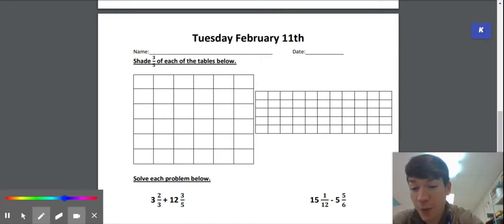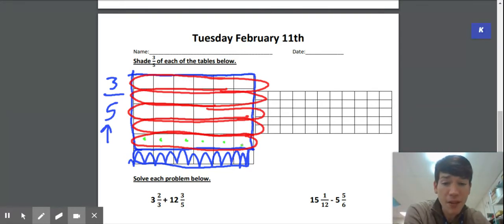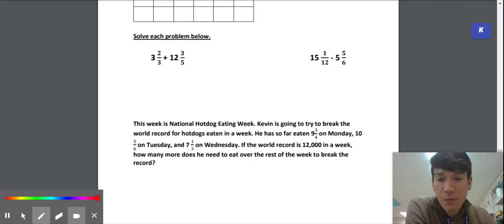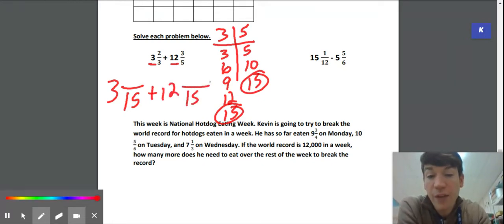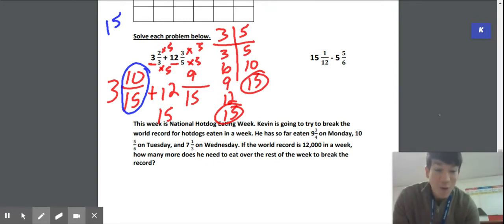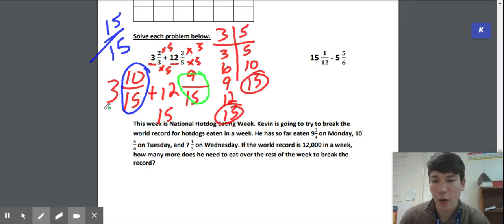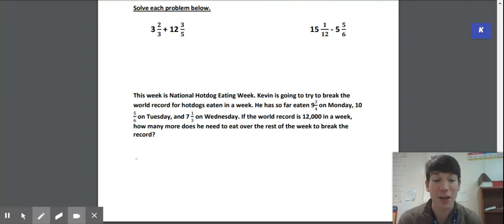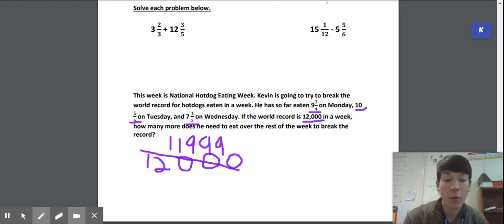Tuesday February 11th Homework Help